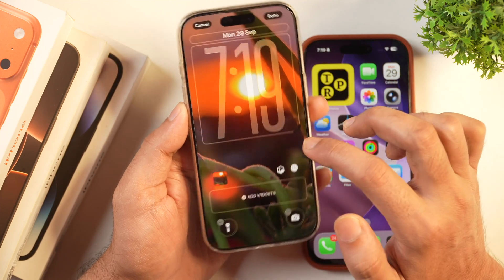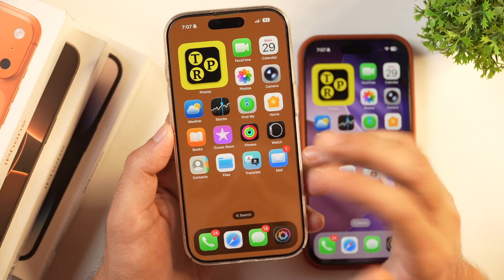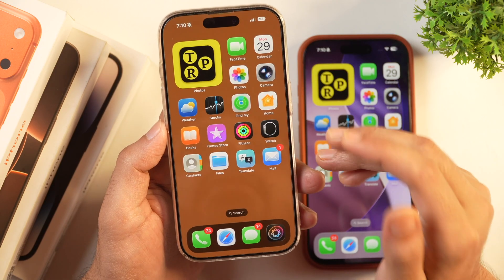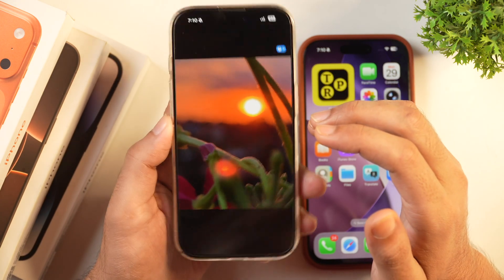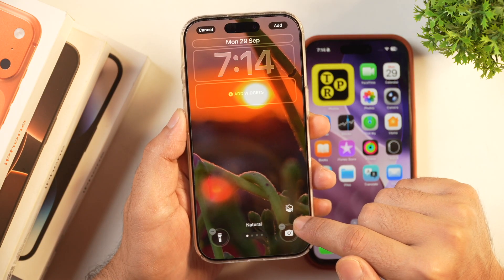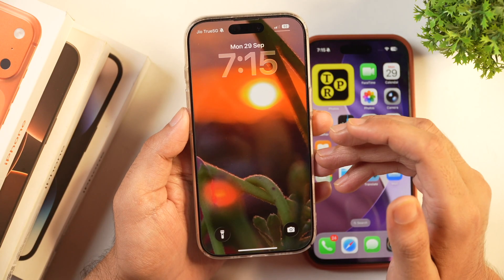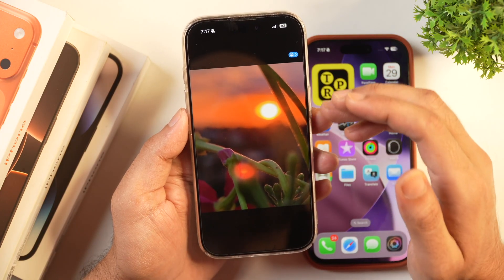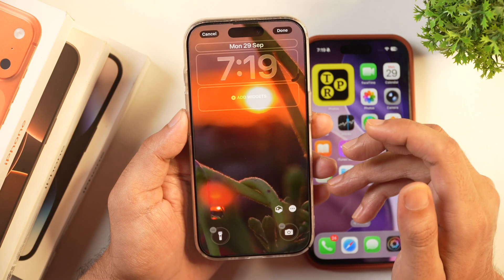How to Create Spatial Scene 3D Wallpaper on iPhone? Fix Spatial Scene Wallpaper Not Working iPhone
Create 3D Wallaper on ANY iPhone Quickly. Want to Quickly Create Spatial Scene 3D Wallpaper on iPhone? Learn How to Create Spatia; Scene Wallpaper on ANY iPhone and Turn ANY 2D image into 3D wallpaper on iPhone? If spatial scene wallpaper is not working on your iPhone, here is How to Fix Spatial Scene Not Working on Any iPhone. Know how to use Spatial Scene 3D Wallpaper on iPhone 17, iPhone Air, iPhone 17 Pro, or any Older iPhones as well. Easy step-by-step guide to spatial scene wallpaper on an iPhone.

Also watch:

How to Activate iPhone Warranty? How to Check Apple Care Warranty and Activate Warranty on iPhone?

How to Prepare Your iPhone for iOS 26 Update and Avoid Big iPhone Errors Like Green Screen of Death While Updating iOS 26?